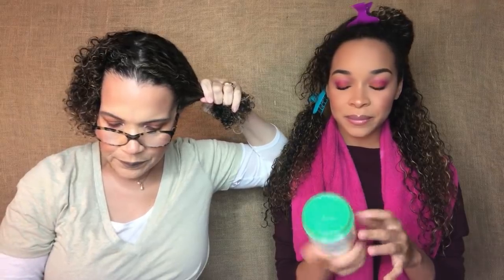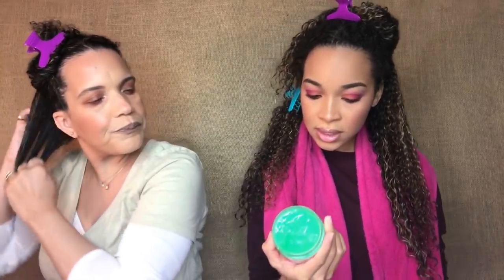TreatmentTuesday | Alikay Naturals Avocado Cream Moisture Repairing Mask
M.A.D.CURLS’ “Treatment Tuesday” is here! The colder months are slowly creeping in along with the weather that they bring. We here on the M.A.D.CURLS channel are not oblivious to this. We cannot stress enough the importance of “treatments” to maintain your healthy hair. During the colder months we make a point of committing to at least once a week deep conditioning our hair to prevent any damage the cold weather may bring. Each week on a Tuesday throughout the colder months we will showcase a type of treatment either a Deep Conditioner, a Mask, a hot oil treatment or any other treatment that will benefit our viewers. We will arm you with knowledge this winter to continue on your healthy hair journey. Keep going !

ABOUT US:
Mother: LoriAnne, 51
Daughter: TaylorAnne, 25
Years Natural: 8 Years
Hair Type: 3b/3c